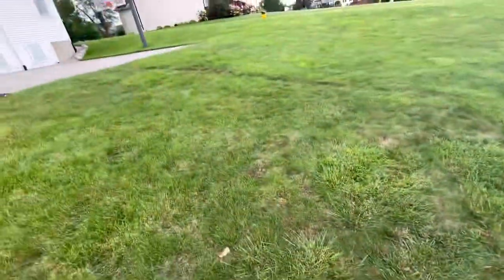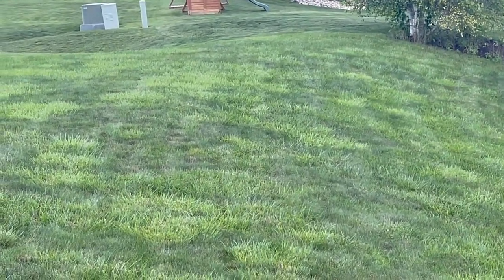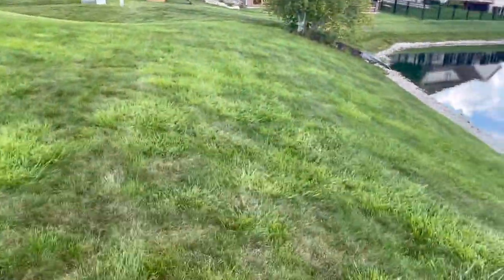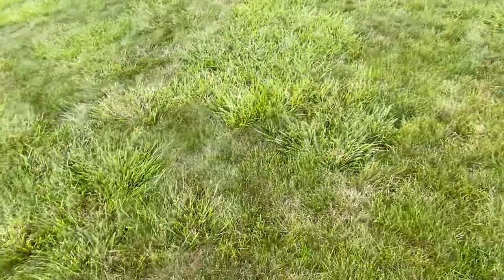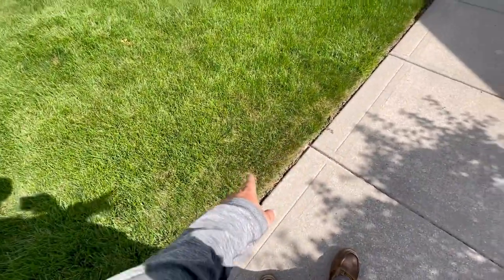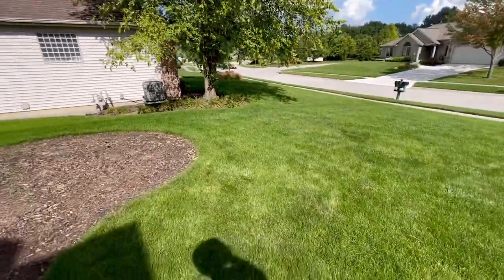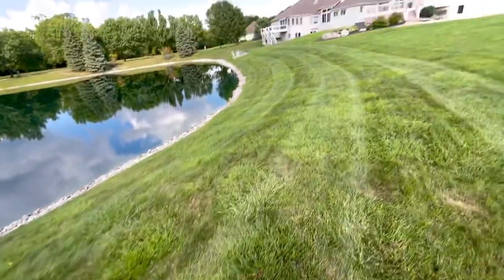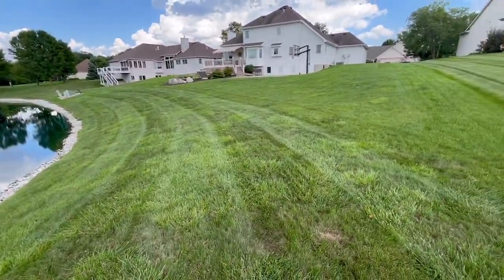How to get rid of Barnyard Tall Fescue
Are you wondering if those islands of clump barnyard tall fescue are weeds? Is there a spray you can use to kill them or how do you get rid of them? In this video I’m showing a common issue I see in northern indiana clay lawns. Homeowners want bluegrass but the problem is, clay and bluegrass don’t like each other. So what’s the solution?